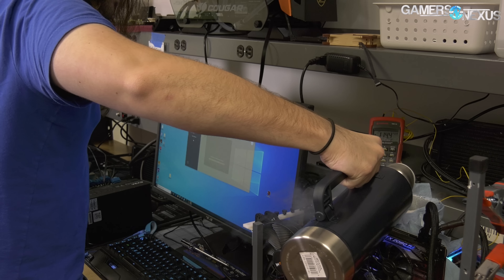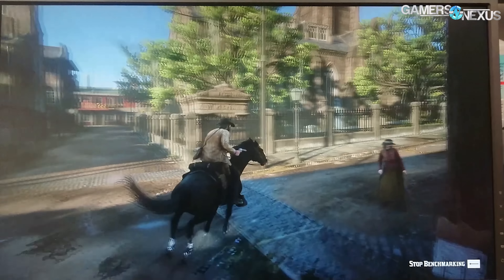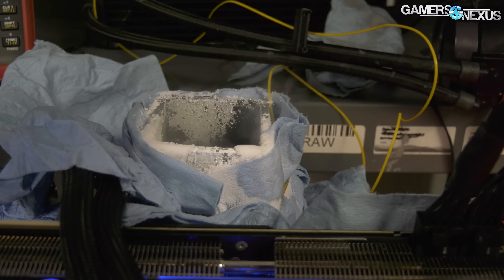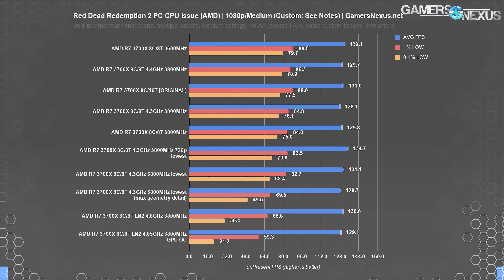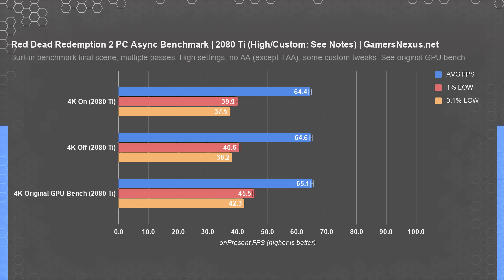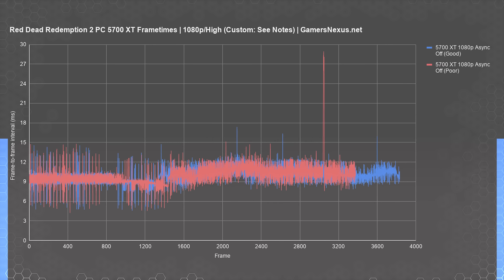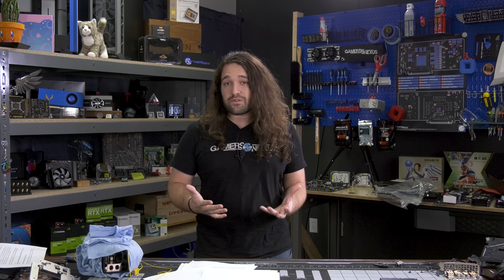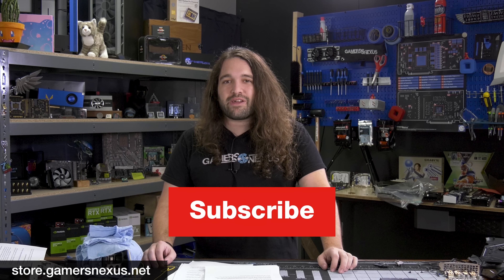Red Dead Redemption 2 Stuttering, Hyperthreading, & Async Compute on PC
This benchmark looks at Red Dead Redemption 2 PC mysteries involving stuttering, the 9700K (and hyperthreading), and async compute in XML settings.

Our other Red Dead Redemption 2 PC content is below!

Our benchmarks for this video focus on some special use cases and explore the mysteries of Red Dead 2's PC release. The 9700K previously exhibited horrendous stuttering at framerates above a certain FPS threshold, but we hadn't previously defined that threshold (and this video does). We also related it back to the GTA V Intel i5 quad-core stutering issues, and have finally pinpointed that, no, this is not an issue specific to Intel or to a lack of hyperthreading, but rather a thread deficit and excess raw speed. Later in the video, we talk about async compute toggles in the settings (XML) file for the game, located in My Documents, Rockstar Games, and then Red Dead 2's settings directory. This testing shows async compute on vs. off for AMD (5700 XT) and NVIDIA (2070 Super, 2080 Ti).

We will work with Eden Reforestation Projects to plant at least 10 trees PER ITEM purchased from the GN store during November

EVGA RTX 2070 Super (we used the NVIDIA FE) on Amazon
Gigabyte RX 5700 XT Gaming OC on Amazon